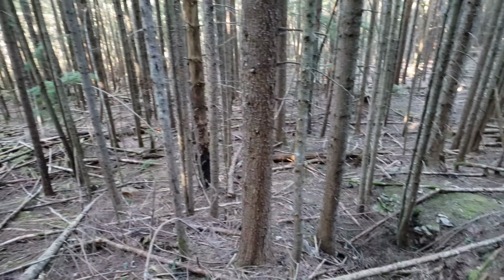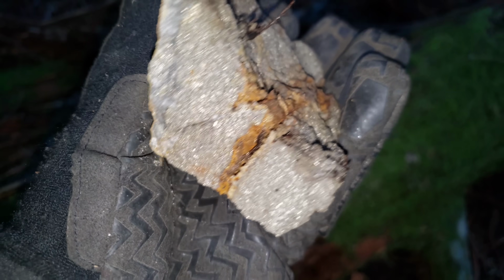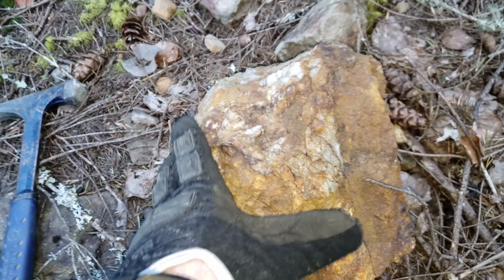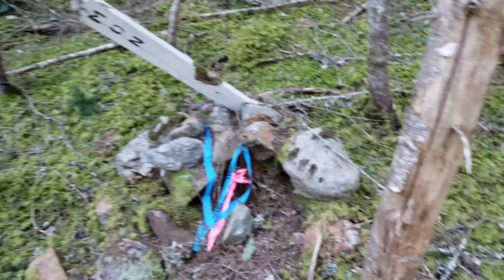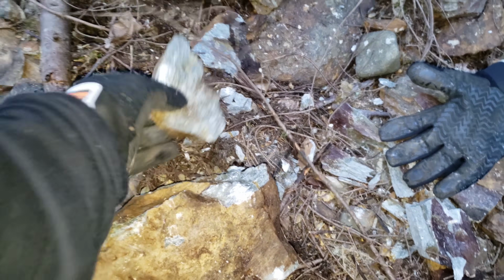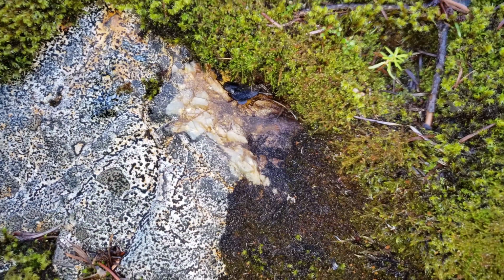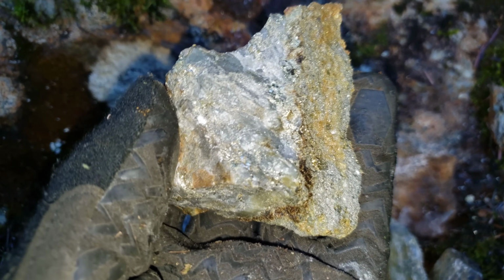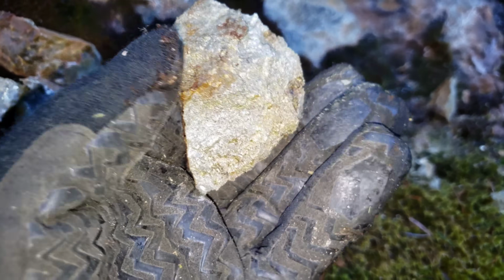Huge Mineralized Gold Bearing Chert Outcrop & Mineshaft!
We found a huge mineralized chert outcrop with gold, disseminations chalcopyrite and pyrite. Gold quartz veins and an old mineshaft. High grade gold ore found in samples from the road.

Thanks for enjoying our videos on gold mining, prospecting for gold, minerals, gemstones, mineral exploration, exploring mines and everything geology, if you enjoyed this gold rush, you will definatly love these videos below:

911 Mining (Att: Justin)
Beverly Corners PO
V9L 5H1

911 Mining & Prospecting Co